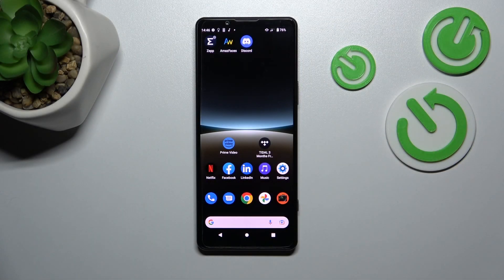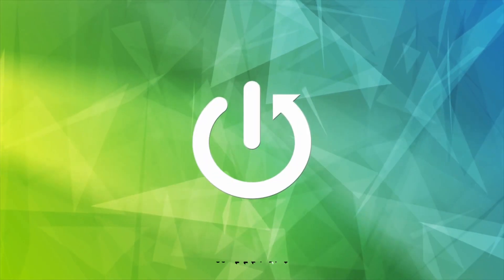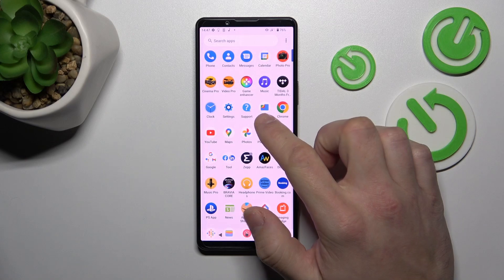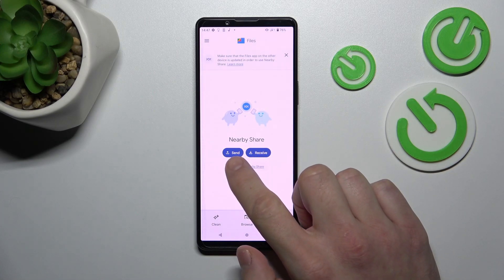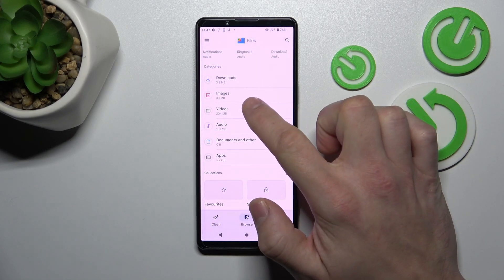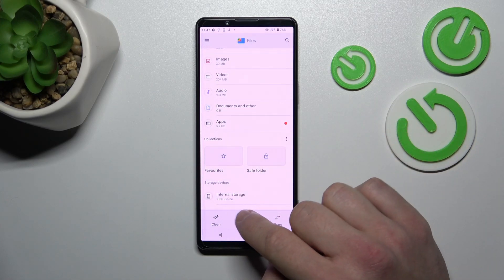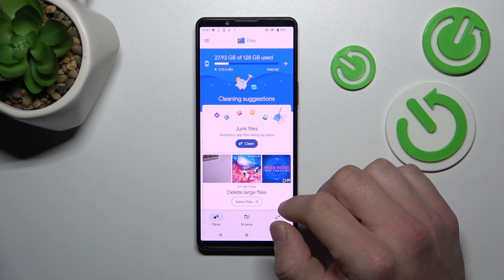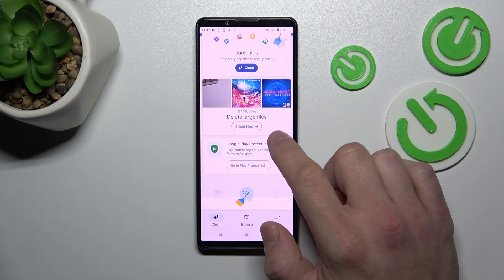How to Enter File Manager in SONY Xperia 5 IV – Find File Manager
Learn more info about SONY Xperia 5 IV:
hardreset.info/devices/sony/sony-xperia-5-iv/tutorials/

If you’re wondering how you can enter file manager in your SONY Xperia 5 IV, then here we are coming with help! In this tutorial we would like to show you how easily you can find proper file manager in your device. There you’ll be able to check all files you’ve got on your device. So let’s follow all shown steps and successfully enter file manager.

How to find file manager in SONY Xperia 5 IV? How to localize file manager in SONY Xperia 5 IV? How to enter file manager in SONY Xperia 5 IV? How to manage file manager in SONY Xperia 5 IV?